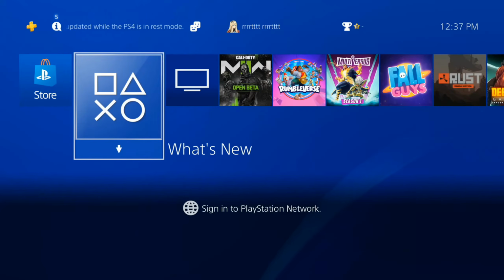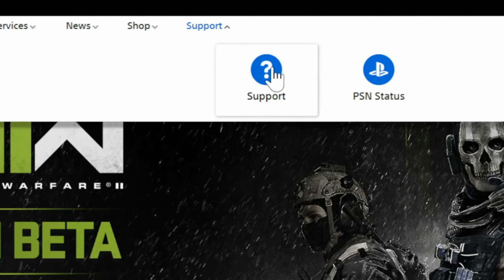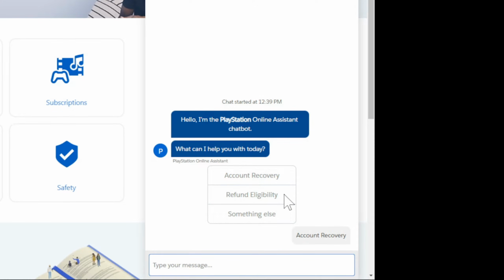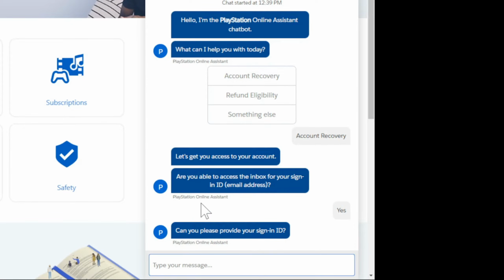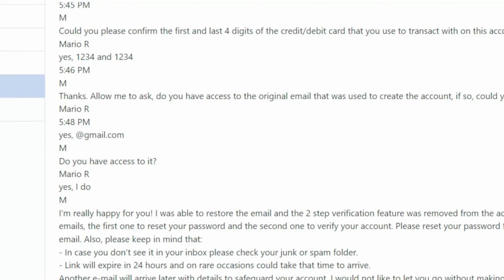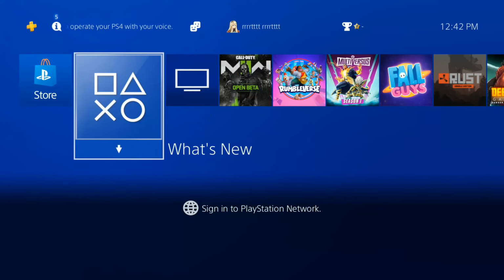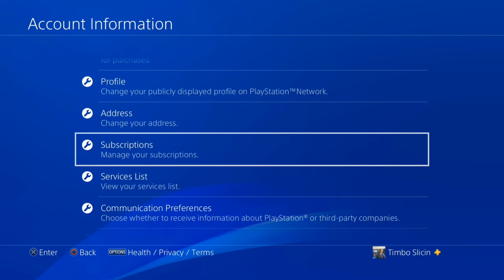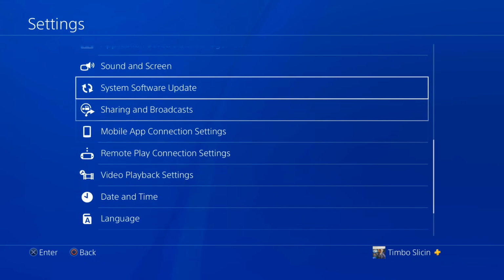How to Recover Your Hacked PS4 Account with CHANGED EMAIL or 2 Step Verification (Fast Tutorial)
To recover your account go to playstation dot com and then go to support and select the online assistant in the bottom right side of the screen and follow the chat bots instructions. Then your account will be reset back to the original email. Reset the password and sign into your PS4.